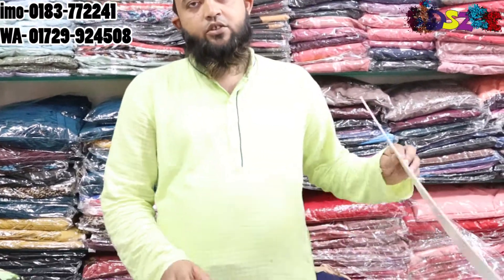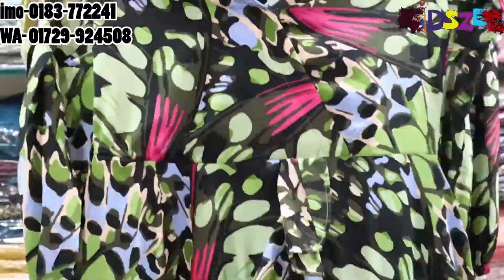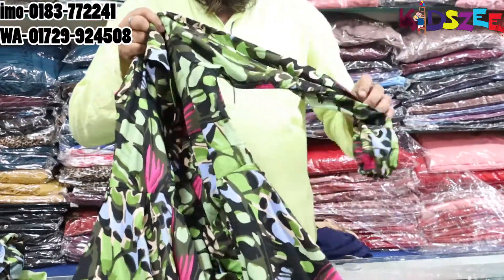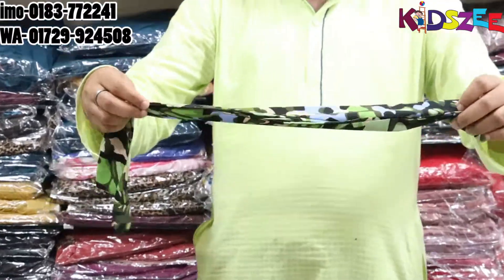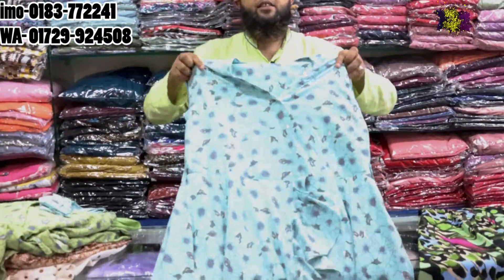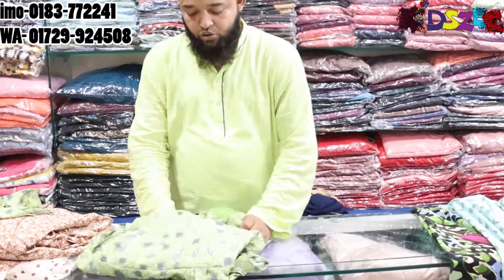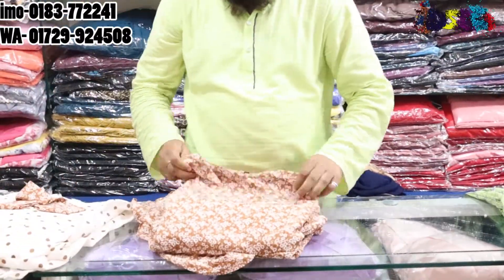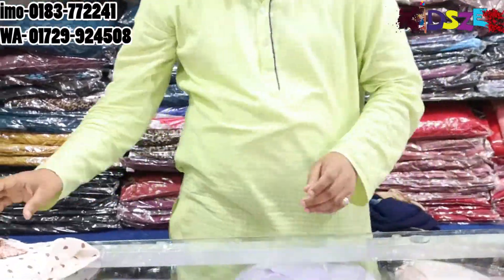Premium quality gowns for summer